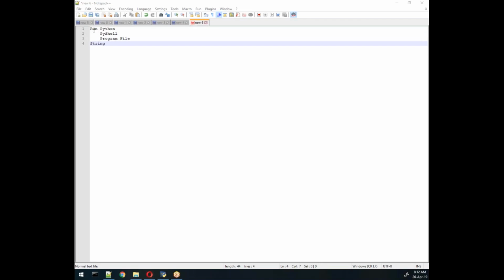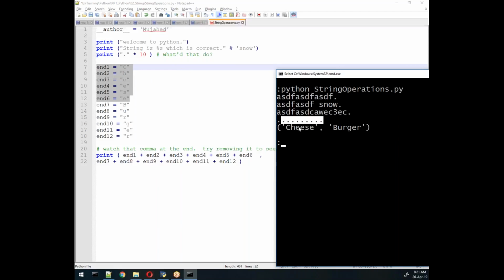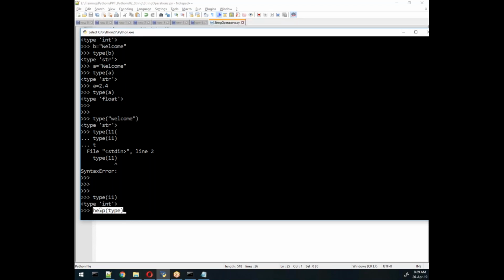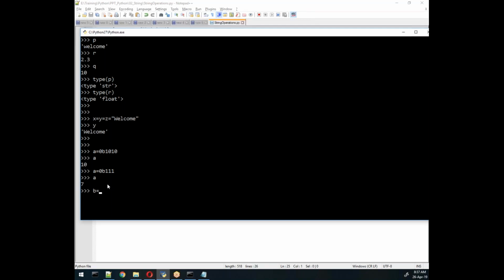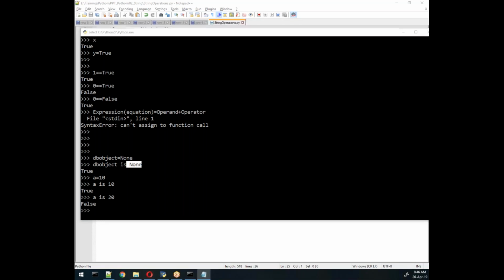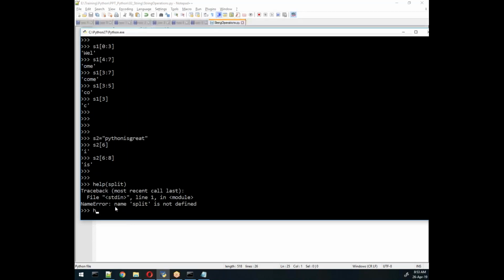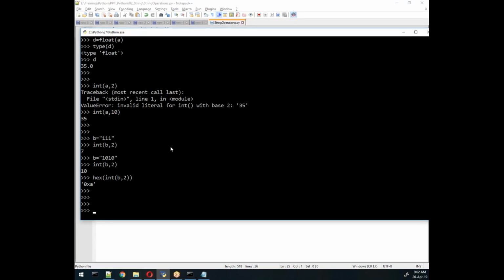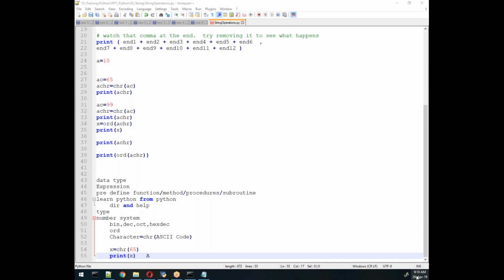String Operations | python class room training 2